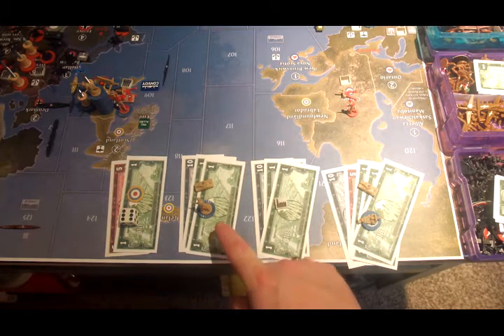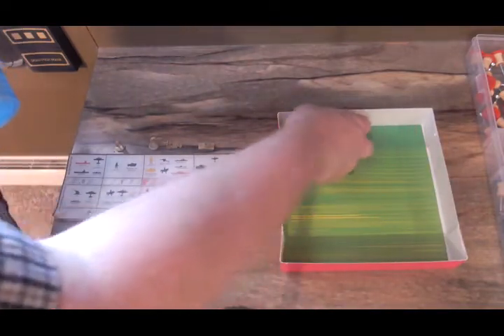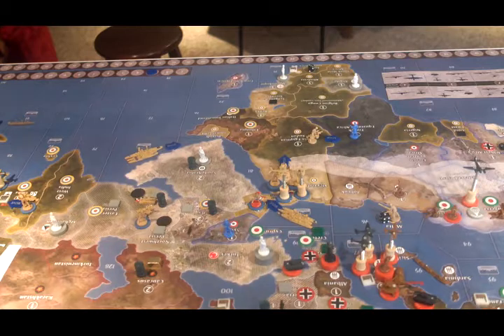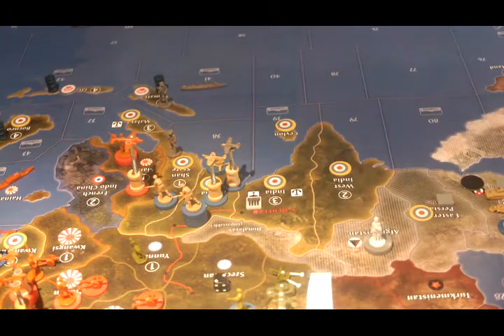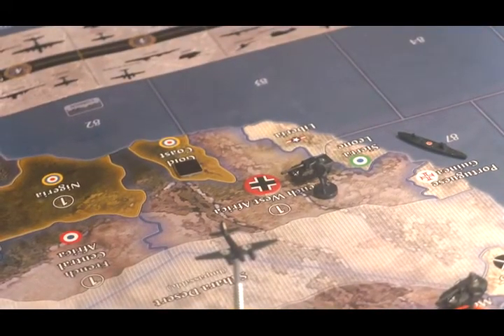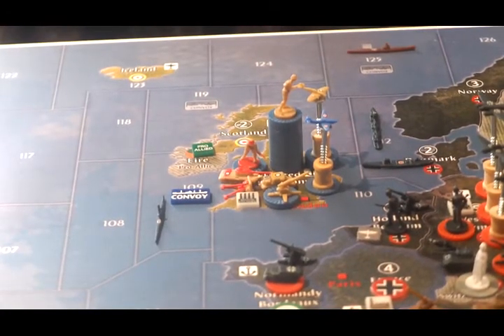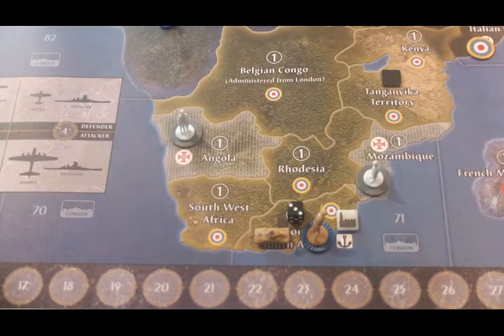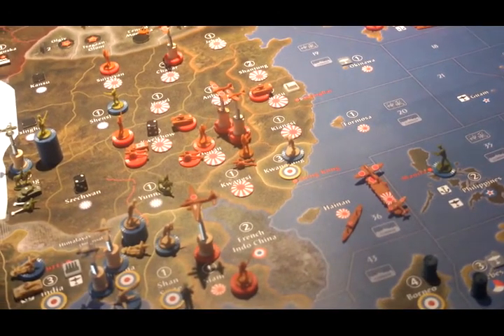YouTube Axis and Allies Game - Turn 3 - UK 3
The UK consolidates its Mideast holdings and declares war on Japan.